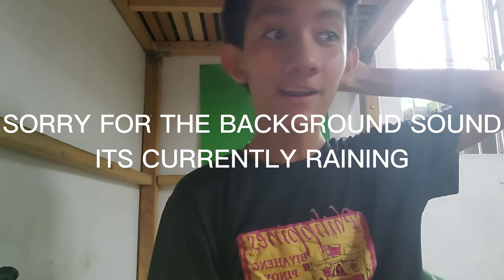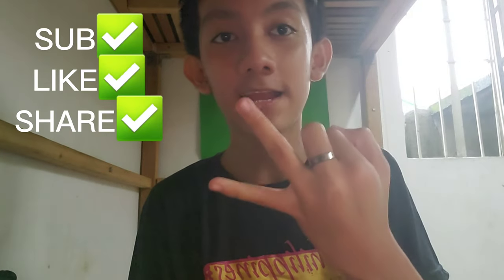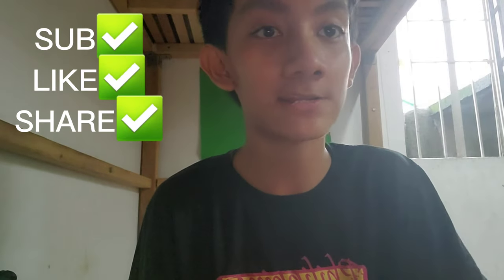Unboxing My Pen Spin